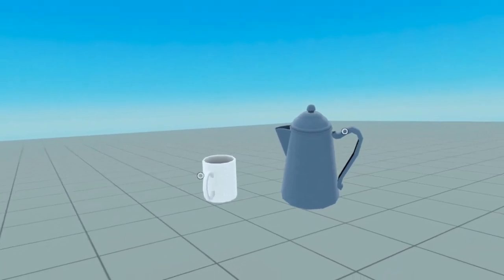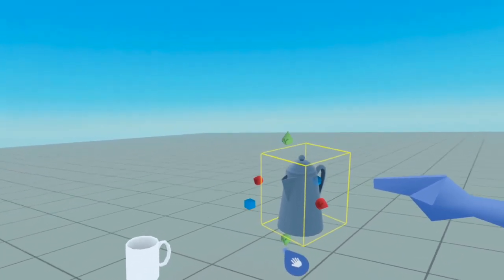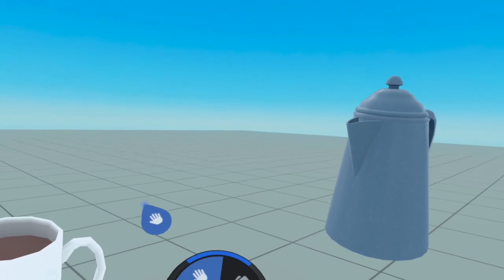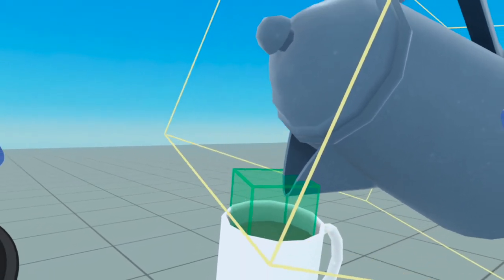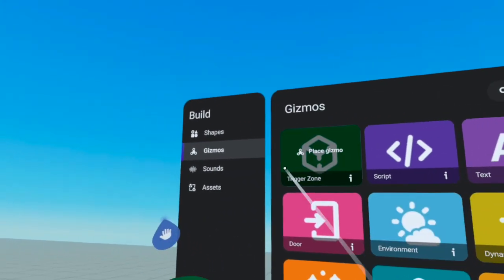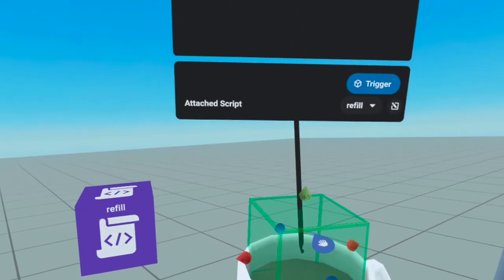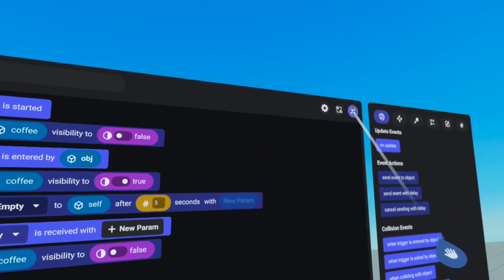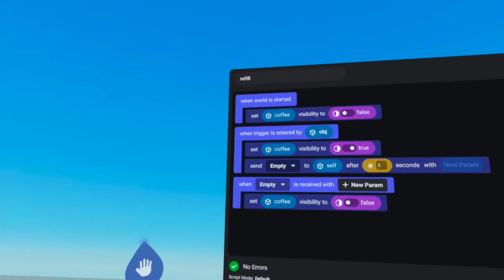Refillable Cup Tutorial (Horizon Worlds)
I am going to show you a step by step tutorial on how to do the refillable cup mechanic.  This is a beginner level tutorial so even if you have very little experience building or scripting in Horizon Worlds, you will be able to follow without any issues.

However, if you want to save yourself some time, you can just get this interactive asset from the metacrafters asset store.  Look for  the link in the video description below.

And keep in mind that you can get this and many other assets from the metacrafters asset store.  This can definitely speed up your building.  Just follow the link in the video description below.

META CRAFTERS

Follow us for Horizon Worlds Assets, Tutorials, and more!